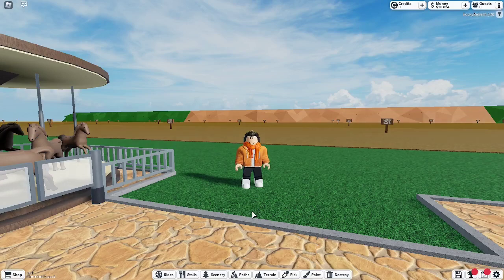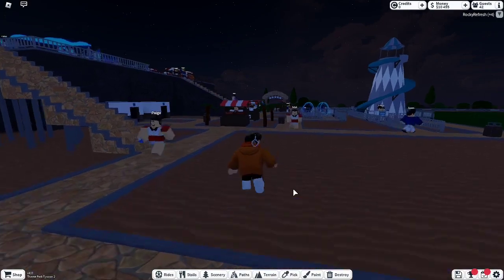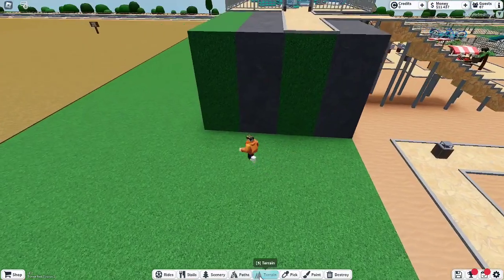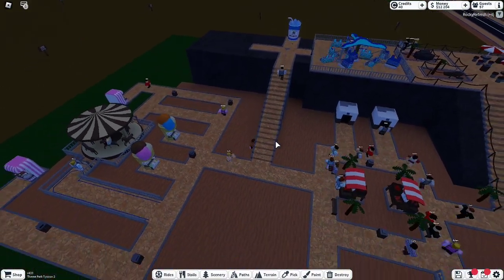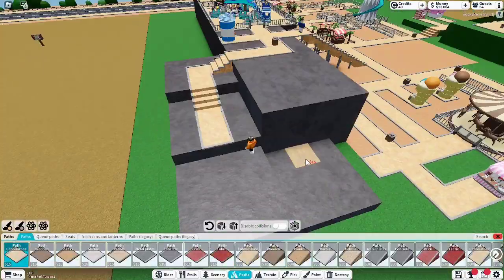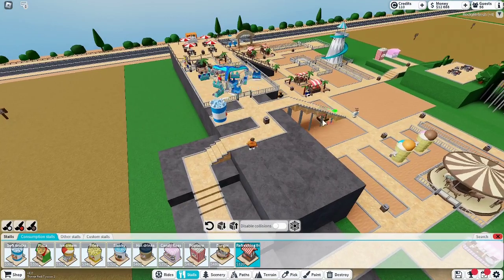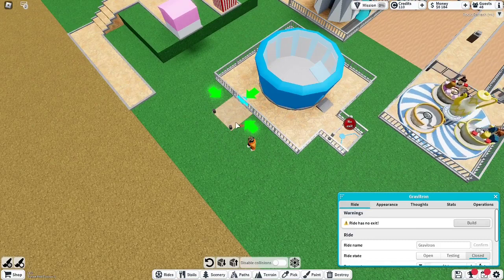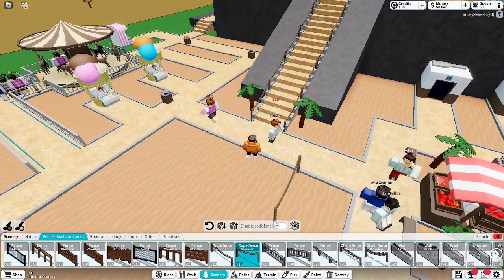Update Unfamiliarity? Summertime Theme Park (Roblox - Theme Park Tycoon 2)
Working on my summer-themed theme park in Theme Park Tycoon 2, which has had an update that includes some new features and changes!